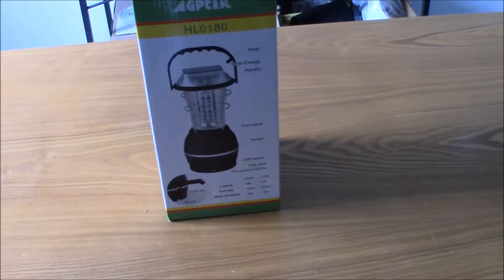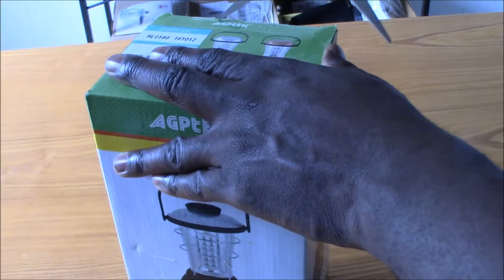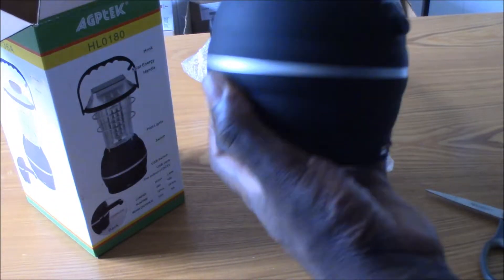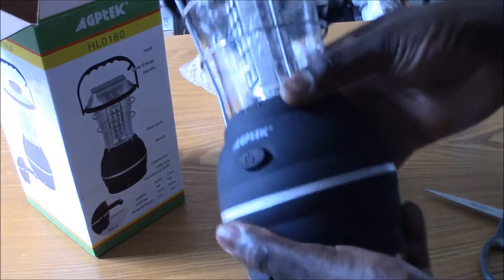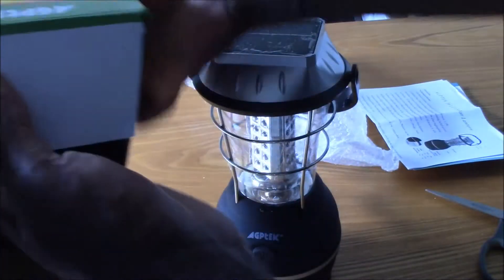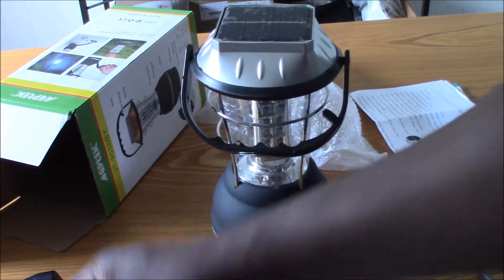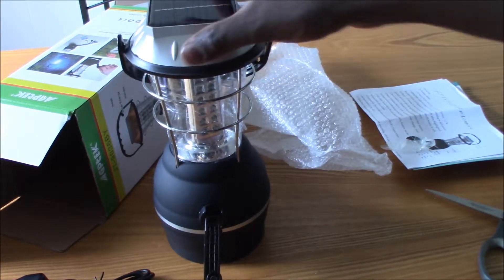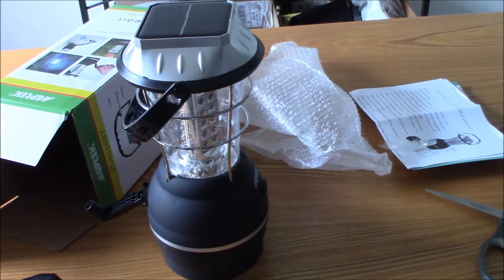AGPtek Hand Crank Dynamo Solar Super Bright Emergency Light And Charger For Smartphone